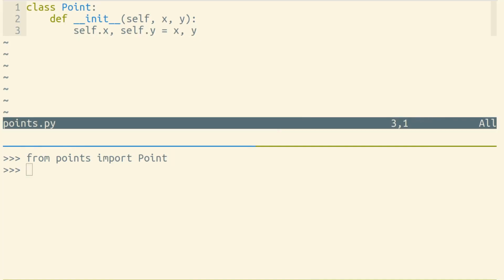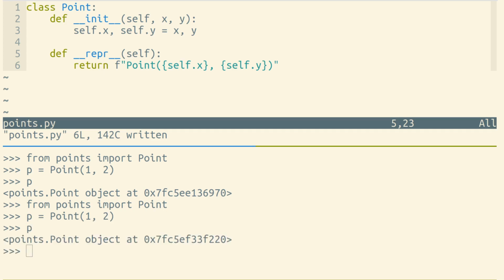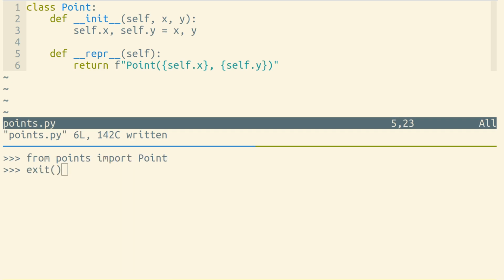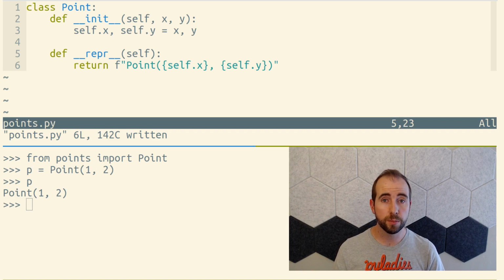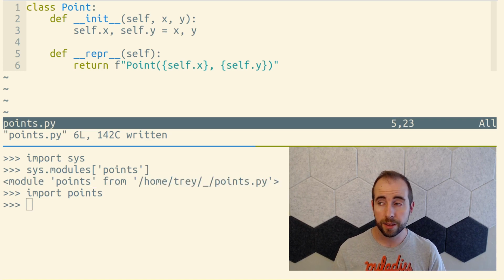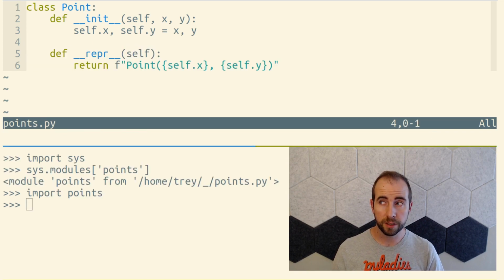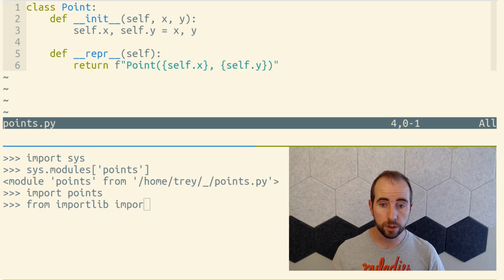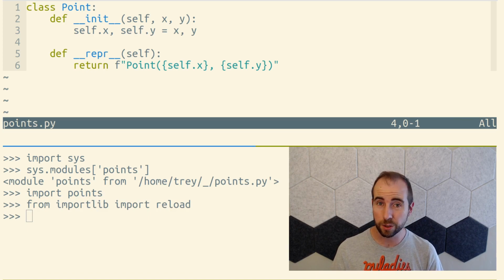Modules are cached in Python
When re-importing a module Python will use the cached version of your module (instead of reevaluating your code). To refresh a module while in the Python REPL, it's best to exit and start a new REPL.

00:00 Re-importing modules doesn't update them
00:34 Restarting the Python REPL to force-update our module
00:54 Python caches all imported modules
01:34 How to clear the cache for a module
02:16 Exit the REPL to refresh your cached Python modules